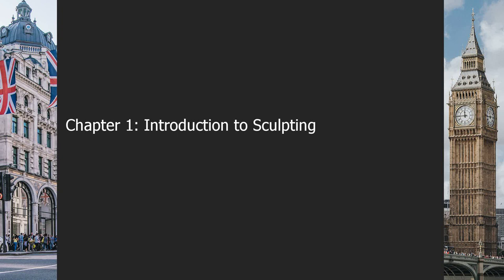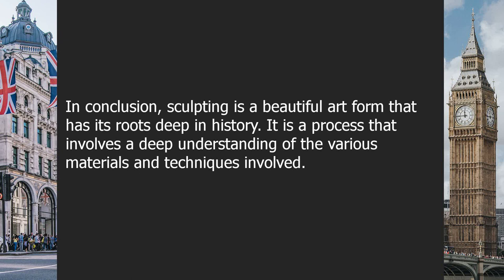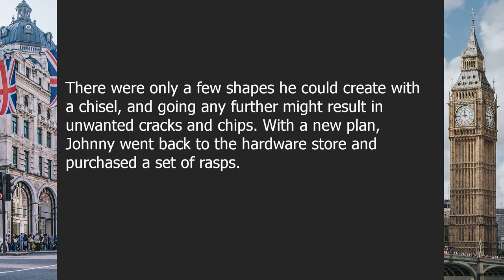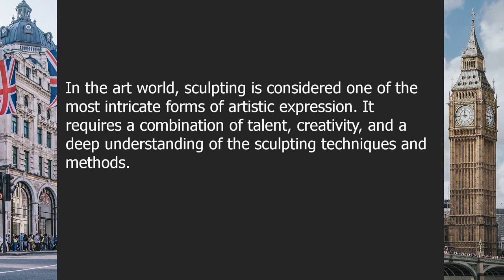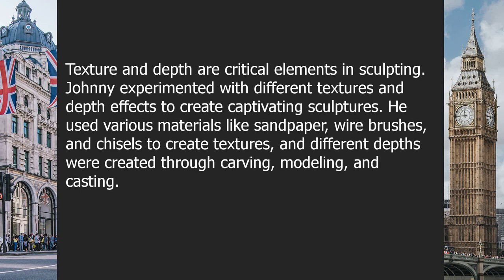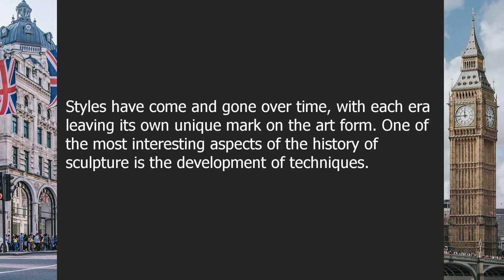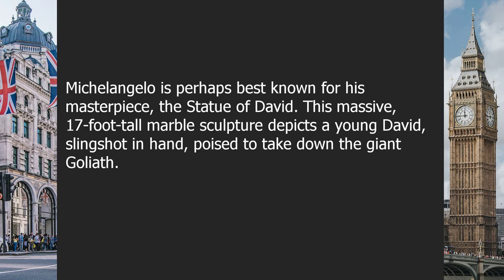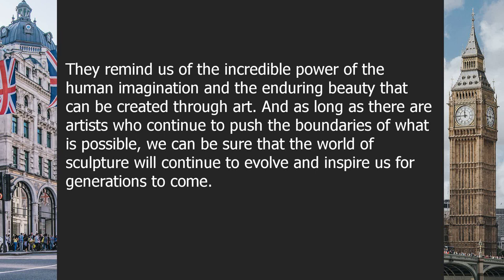Sculpture | Beginner English Listening Comprehension for Practicing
About this video:

The Art of Sculpting: Bringing Life to Stone
English Proficiency Level: A1

00:00-02:44 | Chapter 1: Introduction to Sculpting
02:44-06:35 | Chapter 2: Tools and Materials for Sculpting
06:35-10:05 | Chapter 3: Techniques for Sculpting
10:05-12:53 | Chapter 4: History of Sculpture
12:53-15:58 | Chapter 5: Famous Sculptors and Sculptures

Question answers:

Question 1: What is sculpture?
Answer: Sculpture is the art of making three-dimensional objects by carving or modeling materials such as stone, wood, metal, or clay.

Question 2: What tools do sculptors use?
Answer: Sculptors use various tools such as chisels, hammers, rasps, saws, and drills to carve and shape their sculptures. They also use materials such as plaster and wax for modeling.

Question 3: What are some techniques for sculpting?
Answer: Some techniques for sculpting include carving, modeling, casting, and assembling. Sculptors also use various methods to create texture, depth, and other effects.

Question 4: What is the history of sculpture?
Answer: Sculpture has been a form of art for thousands of years, with examples ranging from prehistoric stone carvings to modern steel sculptures. Different cultures have developed their own styles and techniques of sculpting.

Question 5: Who are some famous sculptors?
Answer: Some famous sculptors include Michelangelo, Auguste Rodin, and Gian Lorenzo Bernini. There are also many notable sculptures, such as the Statue of David, The Thinker, and the Venus de Milo.